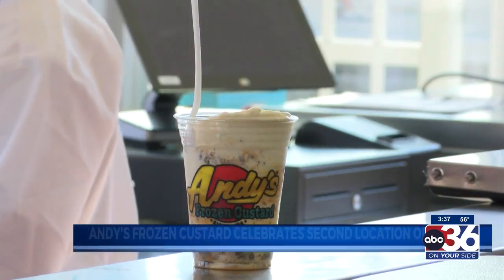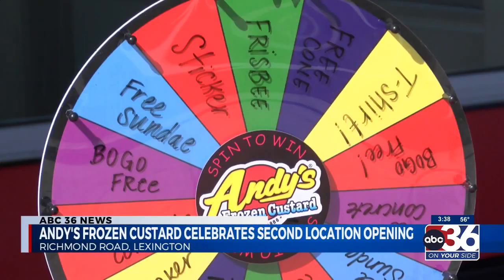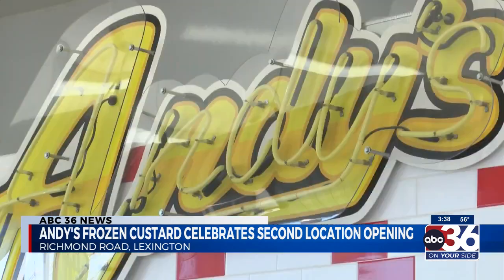Andy's Frozen +Frozen Custard Opens 2nd Location